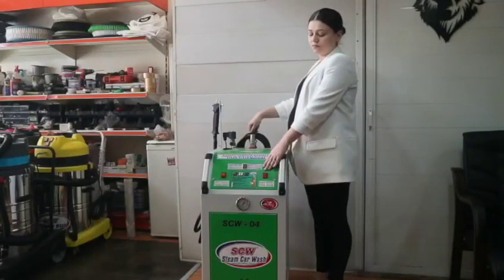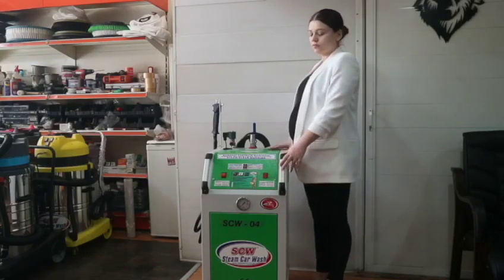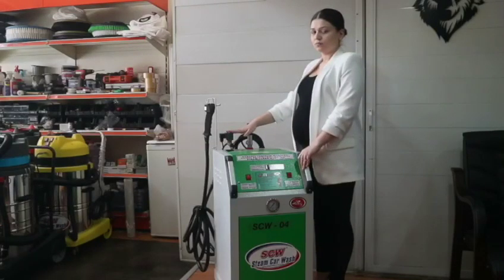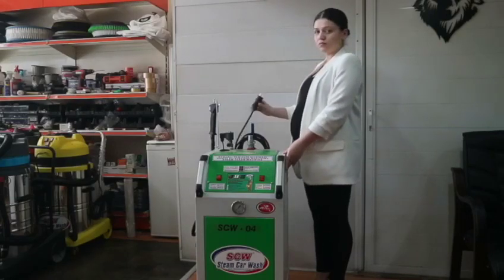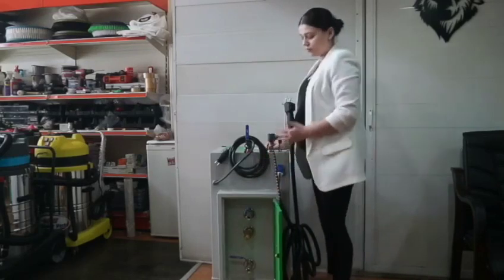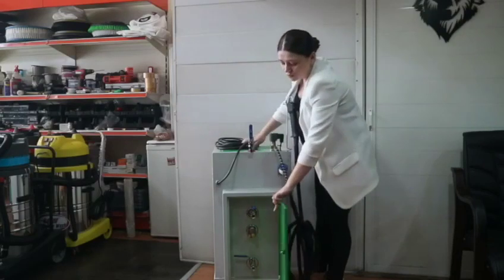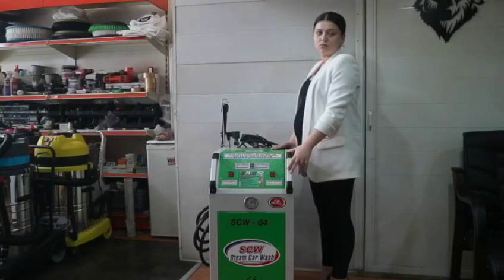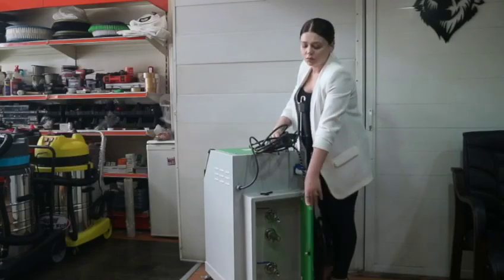steam car wash machine - الة غسيل سيارات بالبخار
اكينة التنظيف بالبخاربخرطوم
1 :
•  يوجد في هذه الماكينة خرطوم واحد داخلي 7.5 بار .
• تعمل الآلة باستخدام الكهرباء المعمارية (220 فولت) 2فاز .
• سعة خزان ماء الآلة 10 لتر.
• هيكل الآلة عبارة عن الكروم الصلب  بسماكة 10 مم.
• كل المعدات الكهربائية المستخدمة في الآلات عبارة عن سيمينز Siemens  .
• يوجد في الآلة قاطع دائرة حماية 24 فولت.
• الخرطوم الداخلي عبارة عن خرطوم 7.5 بار , يمكن تعديل ضغط الخرطوم وتقليله ل3 بار للحصول على البخار الدافئ والقيام بتنظيف صندوق التابلوه الخاص بالسيارة . في حين يمكن استخدام الخرطوم بضغط 7.5 بار لتنظيف مقاعد السيارة , السقف ,صندوق القفازات , الأجزاء البلاستيكية , أختام الأبواب الجانبية , الزجاج , الإطار , المرايا بشكل مكثف .